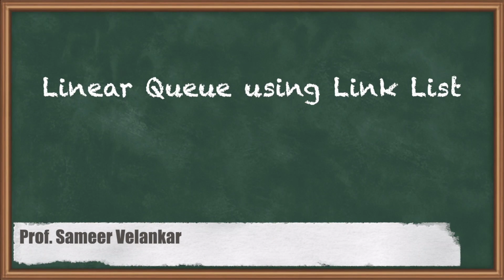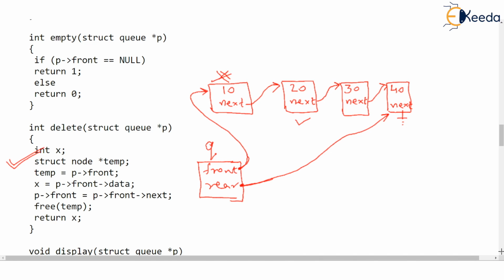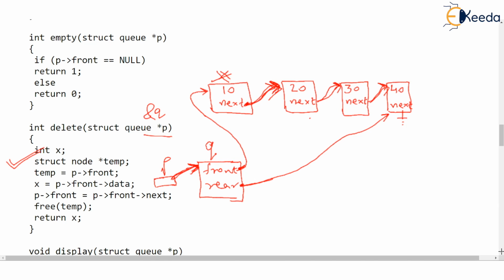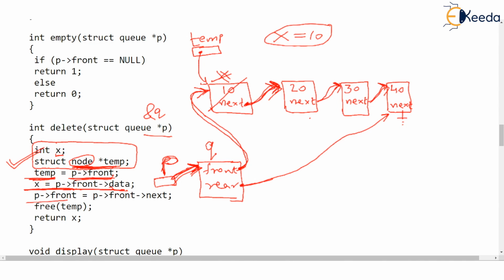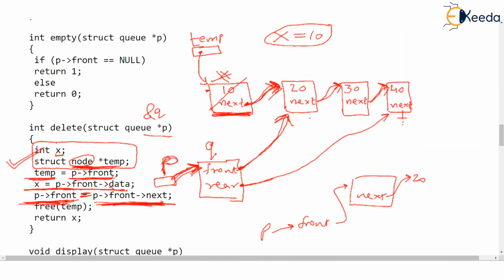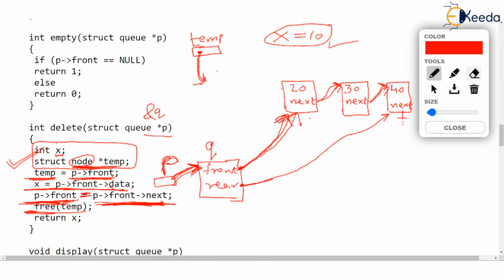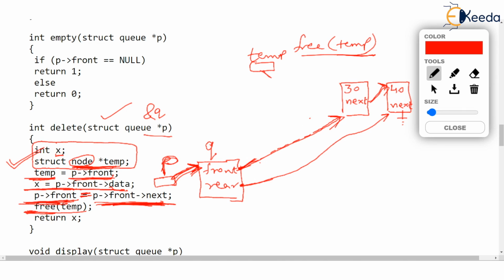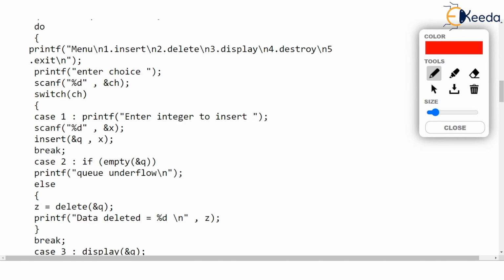Linear Queue using Link List Part 4 Delete Operation | Data Structure Using C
In this video, you'll dive into:

The fundamental concept of queues and their FIFO (First In First Out) behavior.
Step-by-step implementation of a linear queue using a linked list in C.
Detailed explanation of enqueue and dequeue operations with code examples.
Dynamic memory allocation for managing queue elements.
Real-world applications of queues in various programming scenarios.
What you'll learn:

How to create and manage nodes in a linked list.
How to implement the enqueue operation to add elements to the queue.
How to implement the dequeue operation to remove elements from the queue.
How to check for empty and full conditions in your queue.
How to effectively use queues for data manipulation in your C programs.

 / ekeeda

 / ekeeda_official

 / ekeeda_official